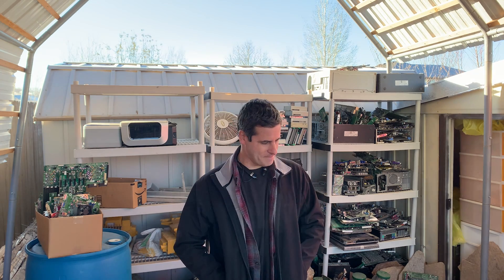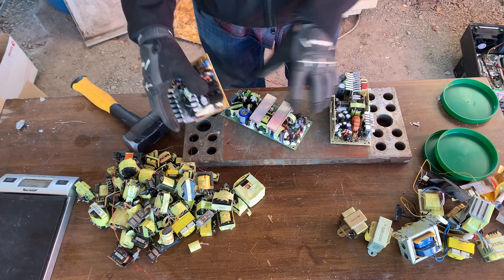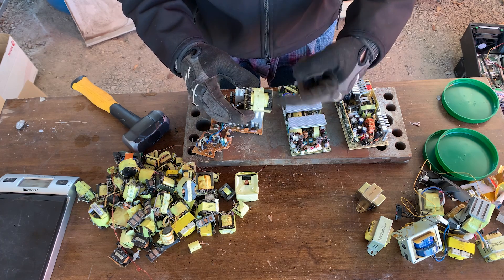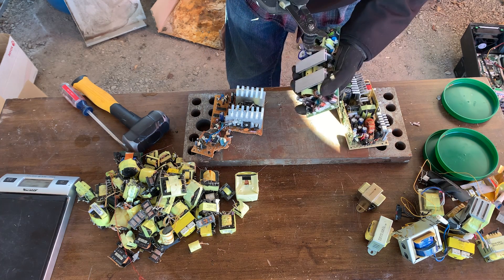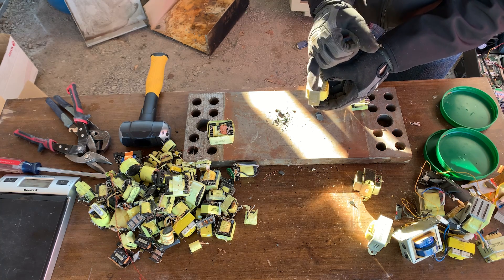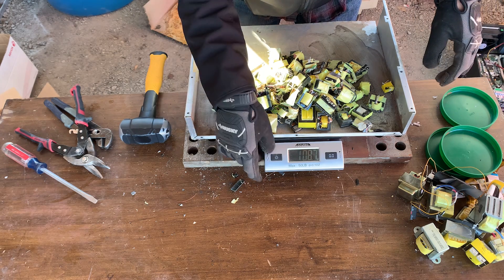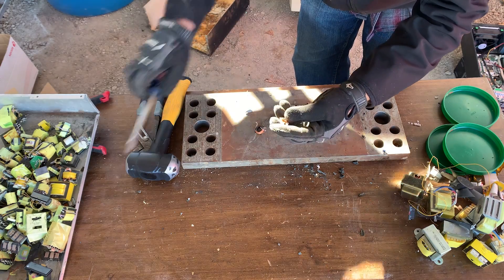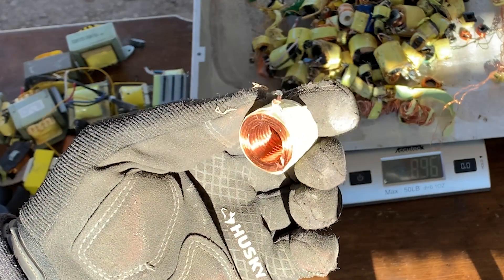Fast Copper Recovery: AC Step Down Transformers from Desktop Computers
Tired of looking for easy copper when it is right in front of you?  Recover copper from old malfunctioning computer hardware such as power supplies and consumer electronic power modules.  Today I show how I get access to the tightly wound copper coils from the step down transformers found inside.

I do also melt other copper to make more bars from wires sitting around.  Pouring copper bars is so satisfying.

My goal is to have 100 subscribers by 1 Jan 2021.

Artist: Ptr.

Outro:
Song: 失望した